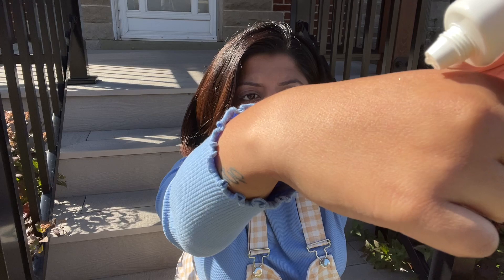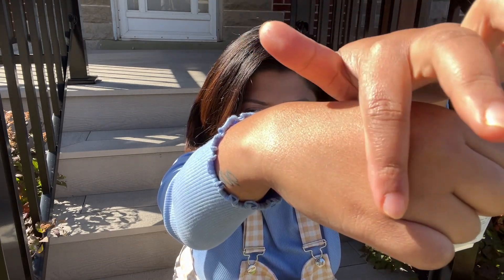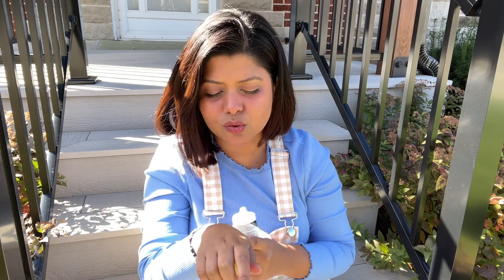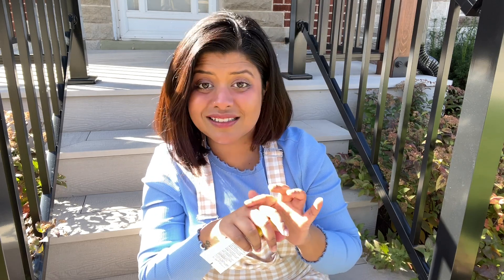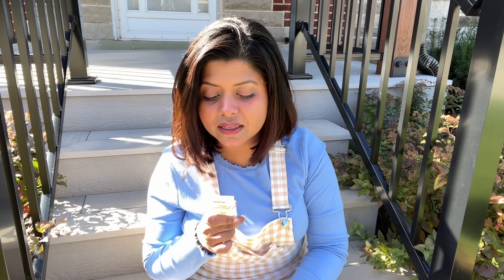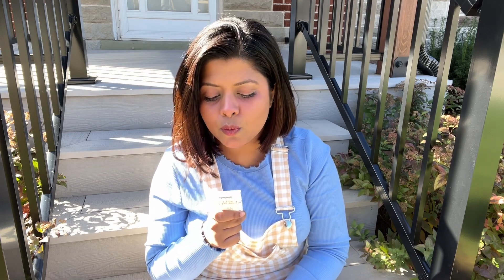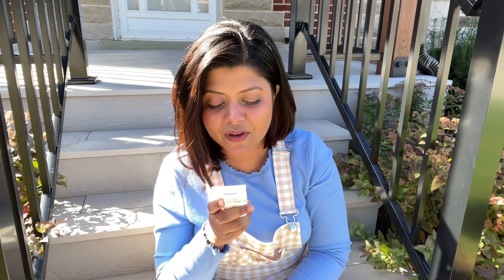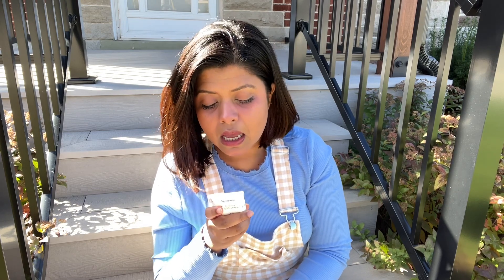Most Hyped Sunscreen Review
Additional Tags : sunscreen, sunscreen for dark skin, best sunscreen, sunscreens, sunscreen for dry skin, sunscreen reviews 2019, best  sunscreens, black girl sunscreen review, sunscreen for oily skin, best sunscreen for face, affordable sunscreen review, black girl sunscreen reviews, best sunscreen for oily skin, sunscreen for acne-prone skin, skincare, sunscreen review 2022, sunscreen review Bangladesh, sunscreen review for oily skin, best sunscreens for the face, best sunscreens 2022, sunscreen ratings, best chemical sunscreen